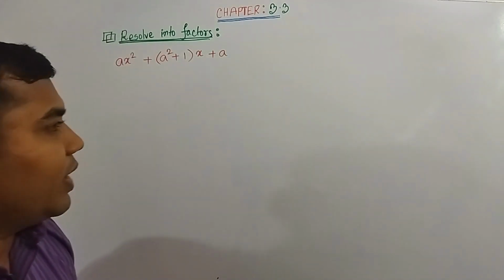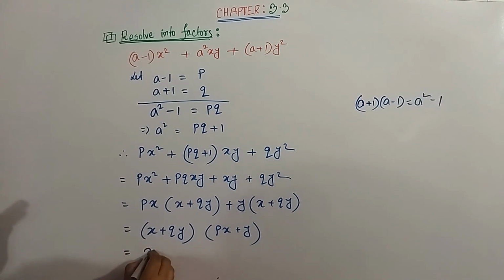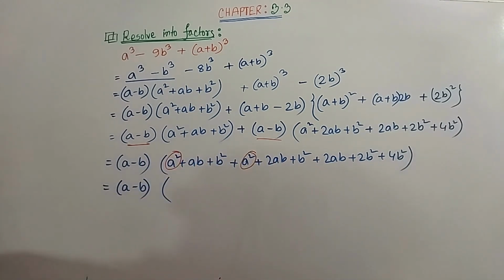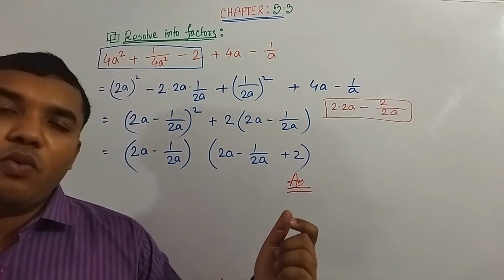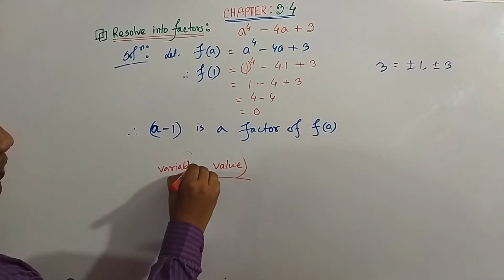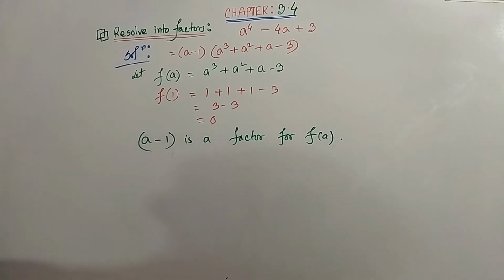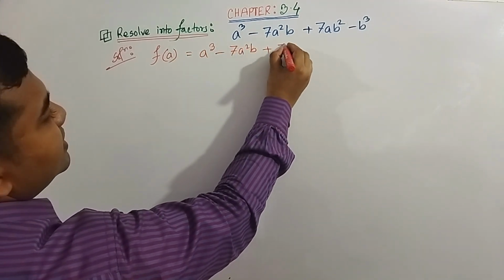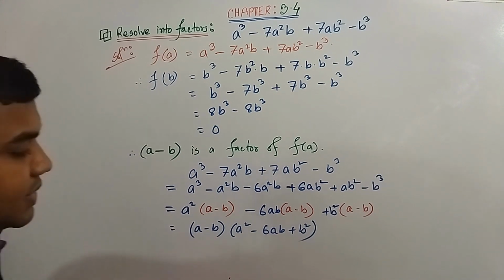SSC Math (E.V.), Chapter3.3 & 3.4 ; solution of Mathematical problems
series: HIGHER MATHEMATICS { SSC }
Instructor Name: Amit Saha
Jahangirnagar University.
Lecturer of Milestone college.
Uttara, Dhaka.